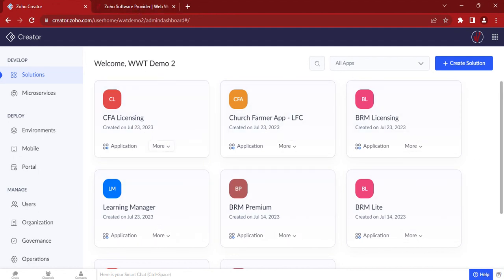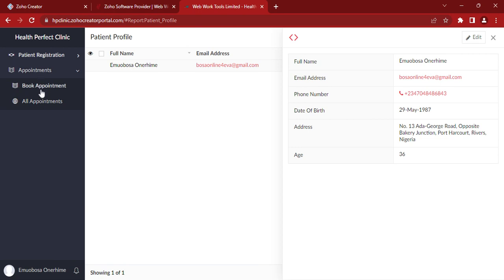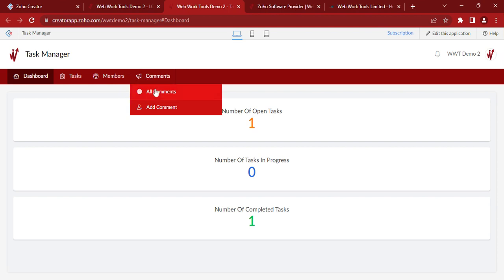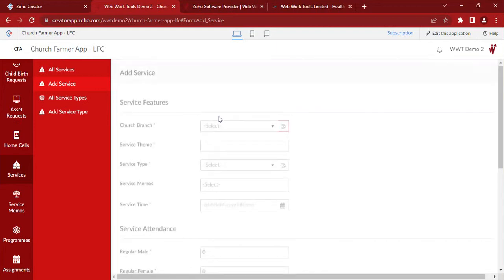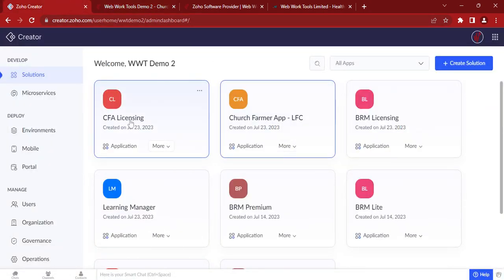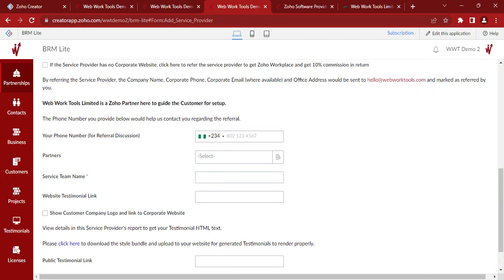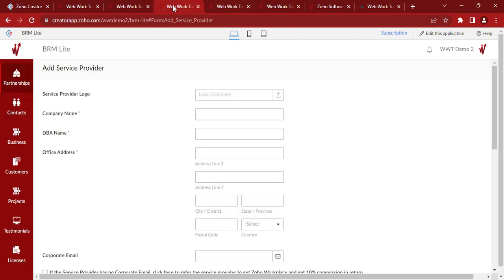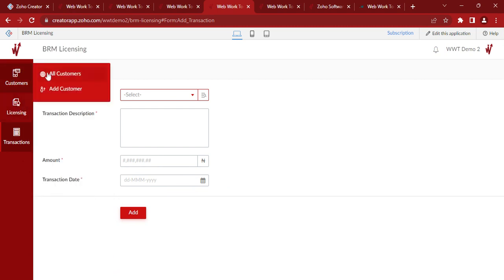Zoho Creator Journey (Session 2) - Learning to Build Products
In this second part of our journey, you would discover what we did to build market ready apps using Zoho Creator APIs for product licensing.

All apps previewed were developed by Web Work Tools Limited using Zoho Creator.